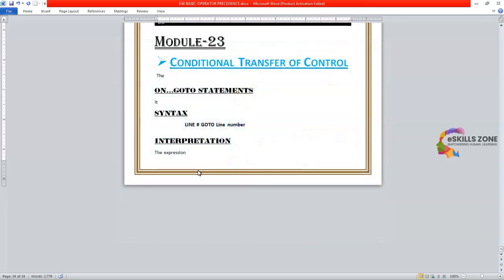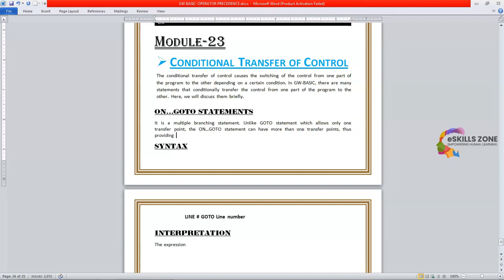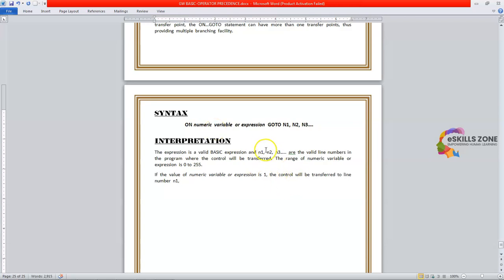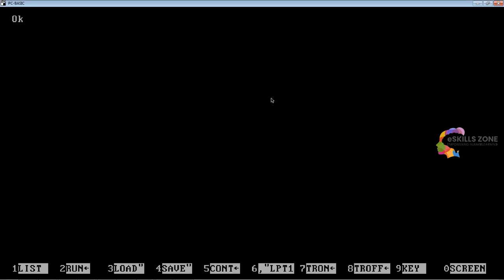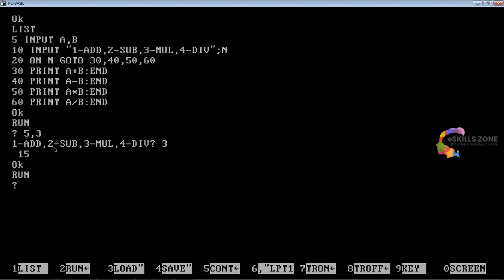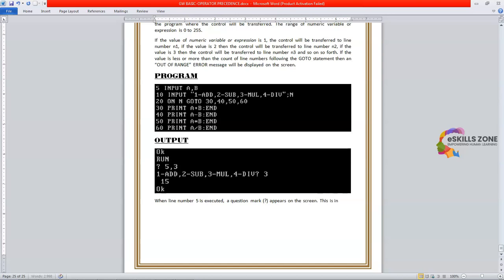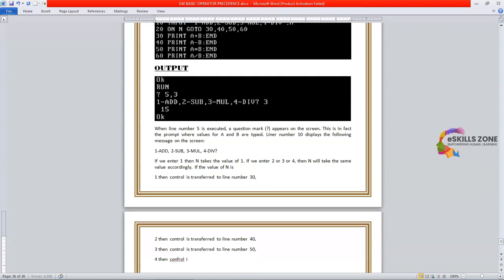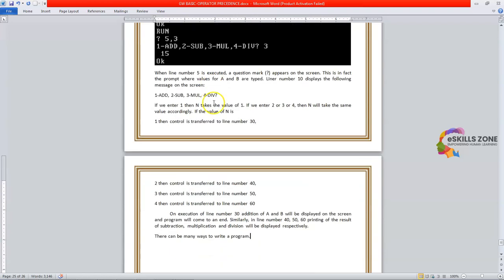Lecture 23 ON GOTO STATEMENTS